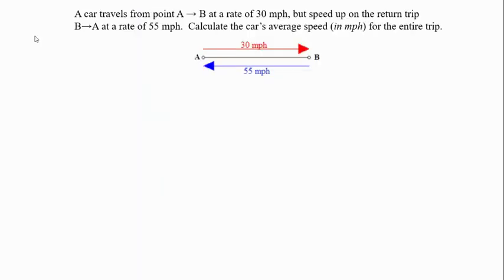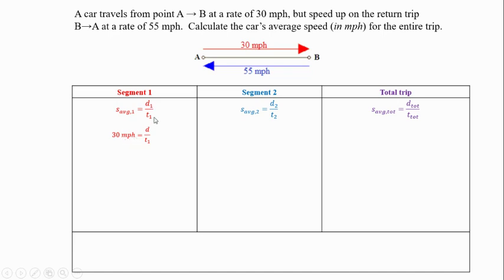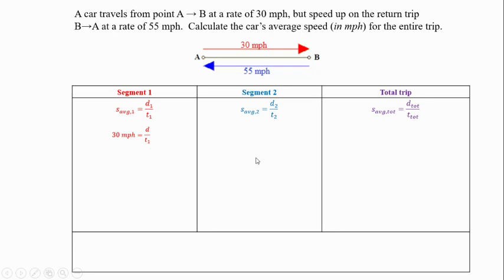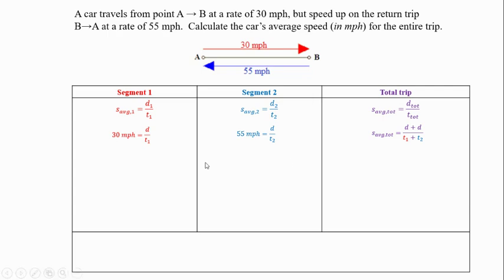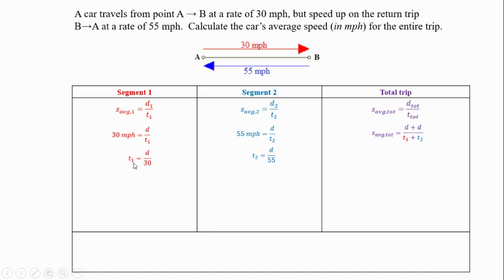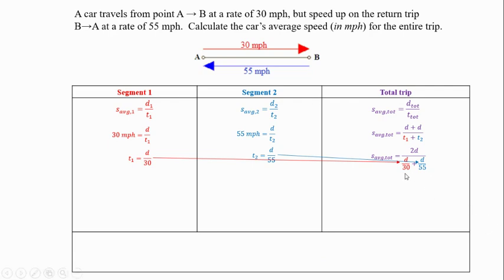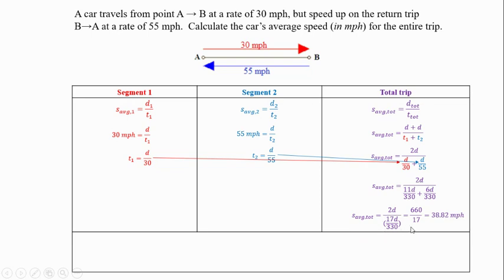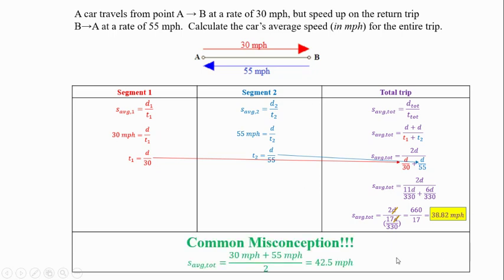Average Speed_8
A car travels from point A → B at a rate of 30 mph, but speed up on the return trip B→A at a rate of 55 mph.  Calculate the car’s average speed (in mph) for the entire trip.